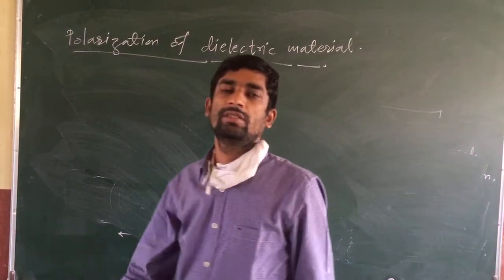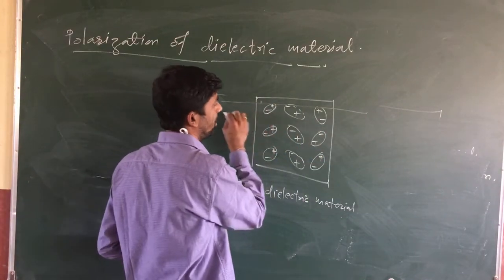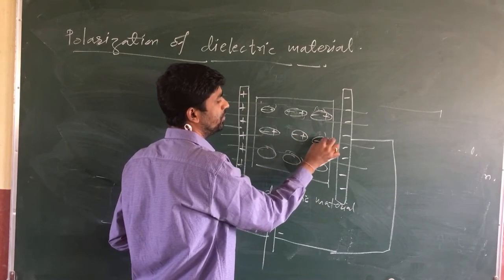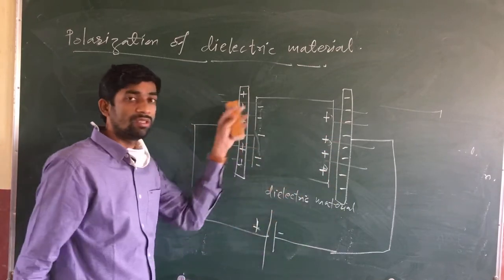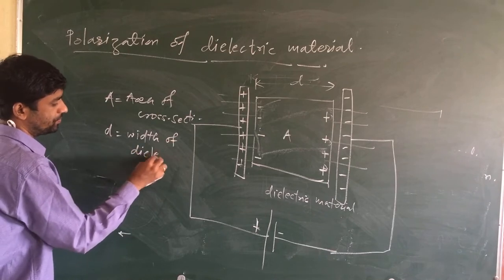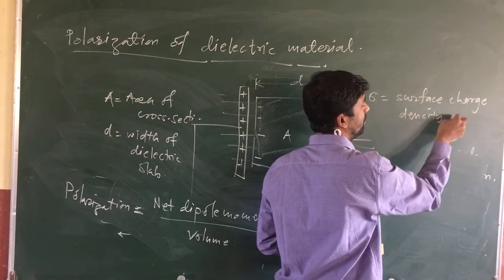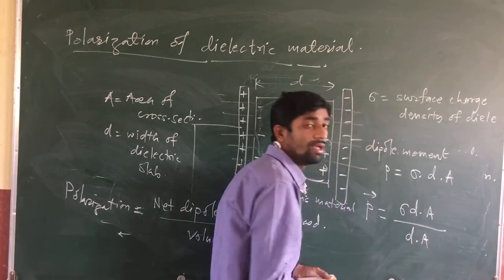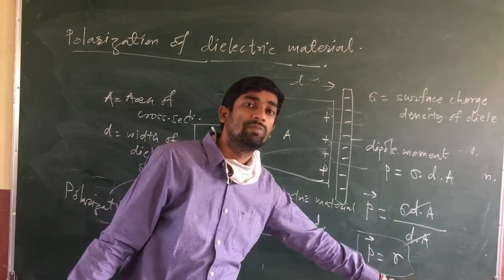Polarization vector P